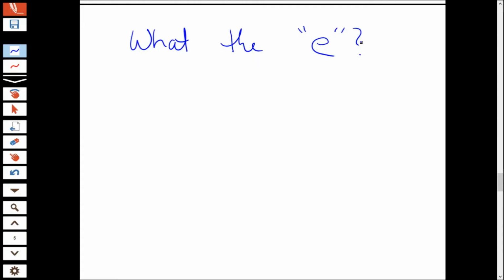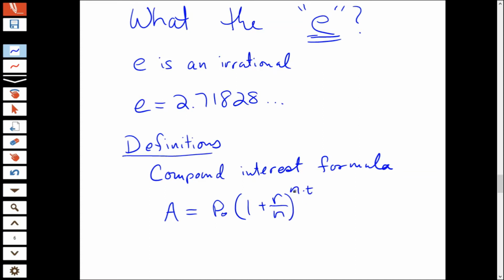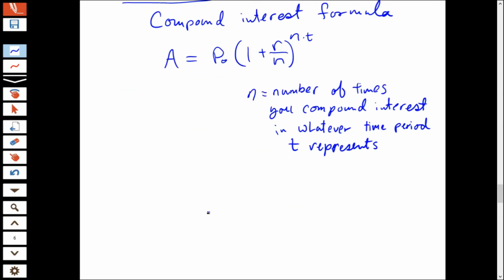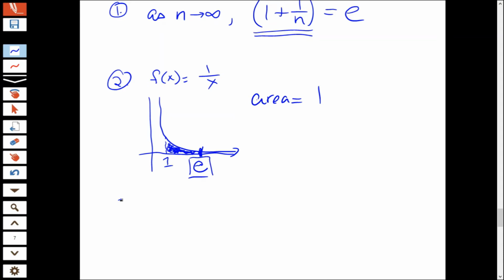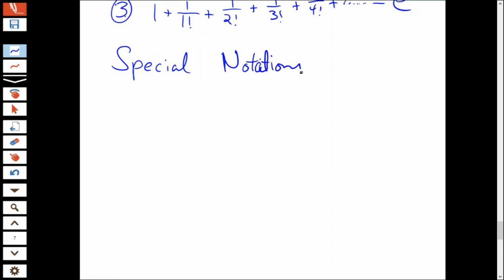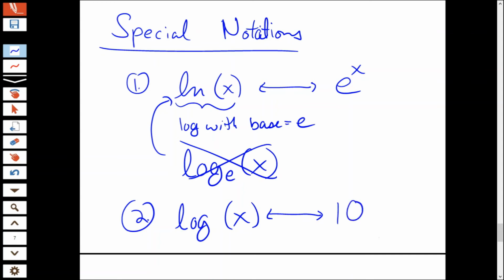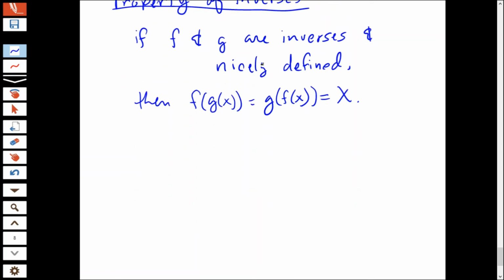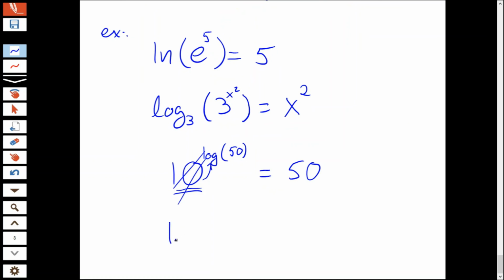Special Bases of Exponentials and Logs